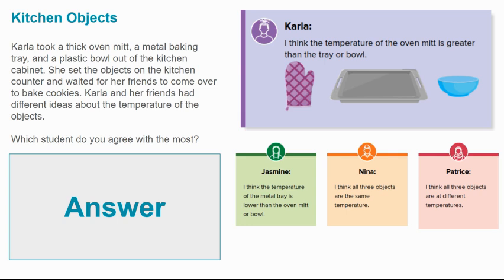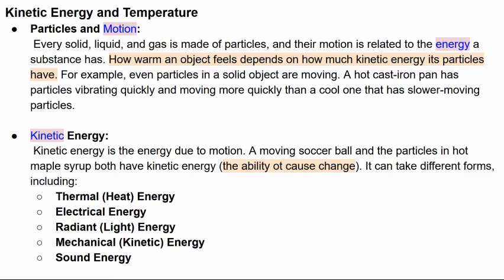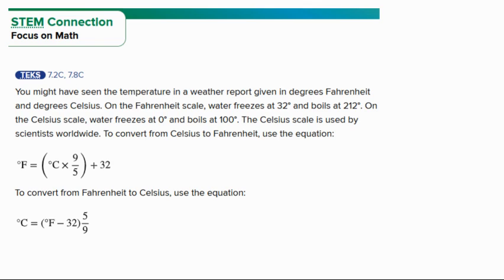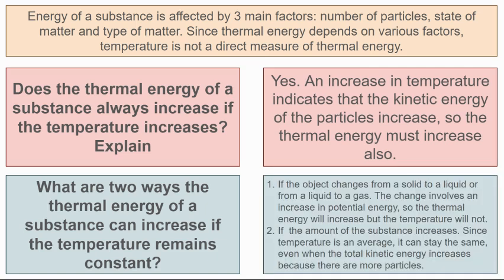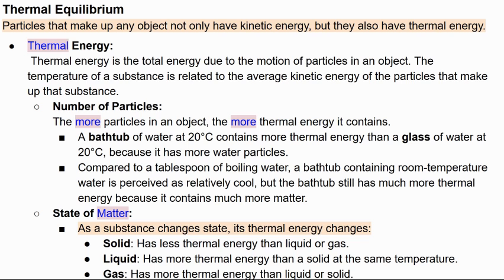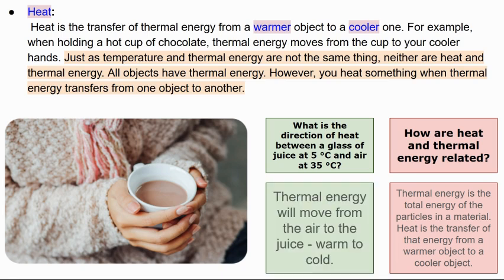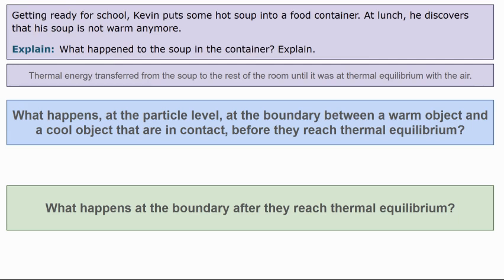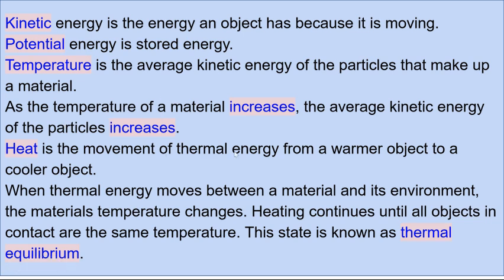Temperature and Thermal Equilibrium Unit 5 Notes